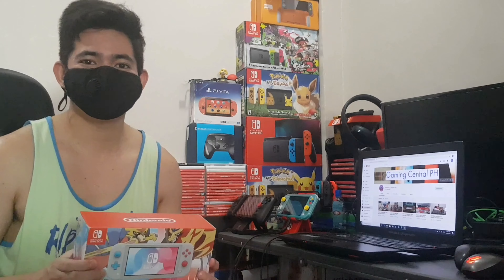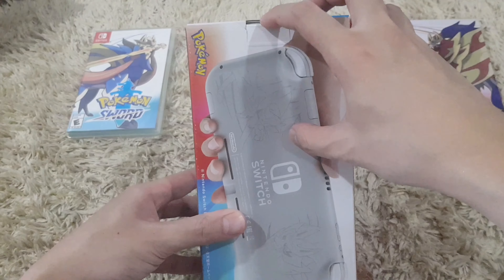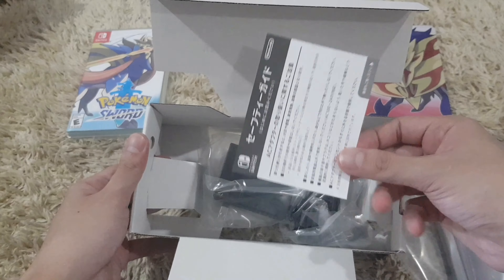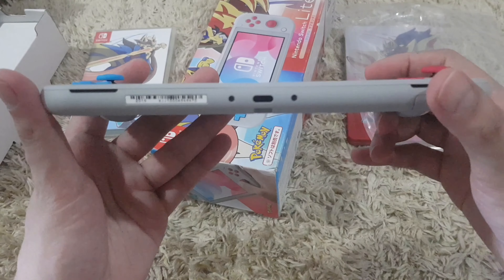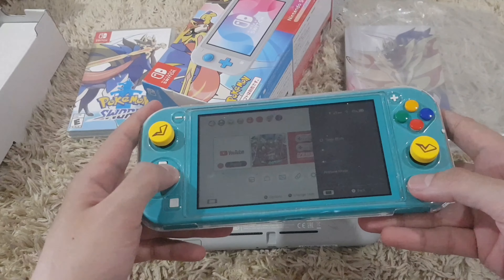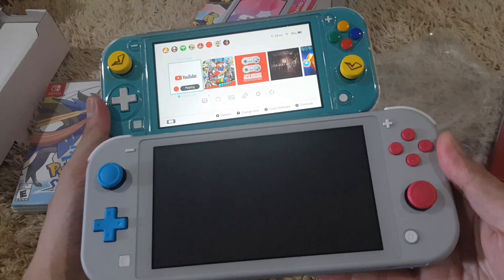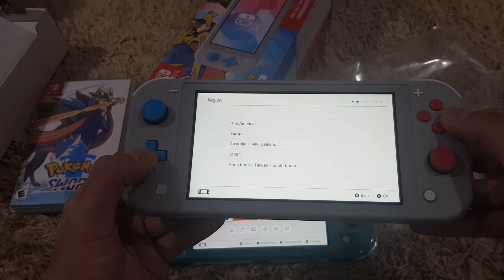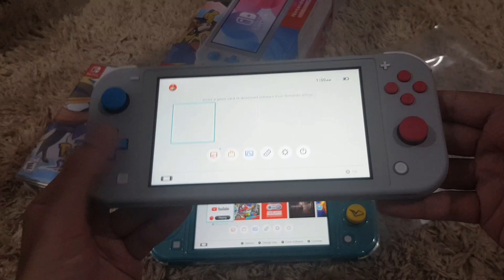NINTENDO SWITCH LITE ZACIAN AND ZAMAZENTA UNBOXING (English)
Audio Credit to Vexento - "We Are One"